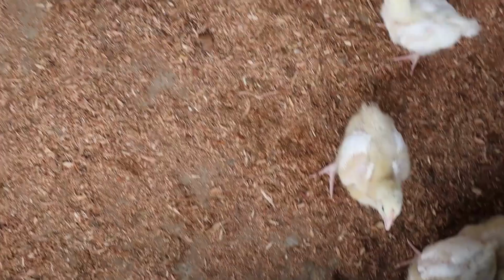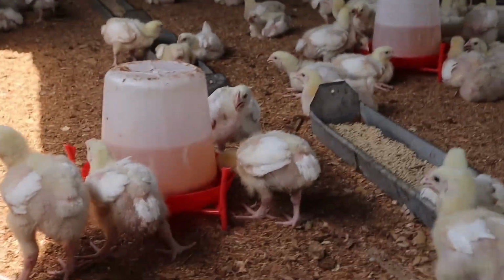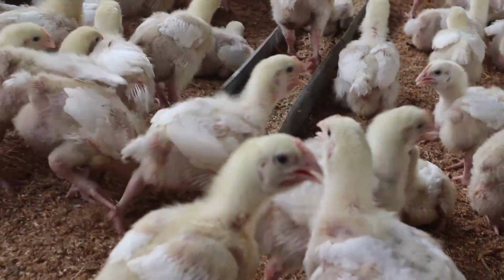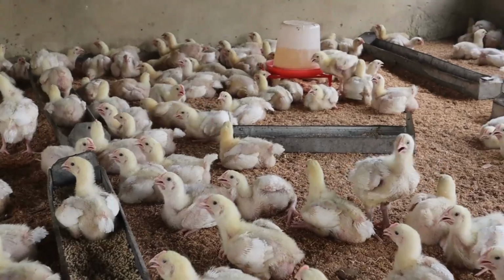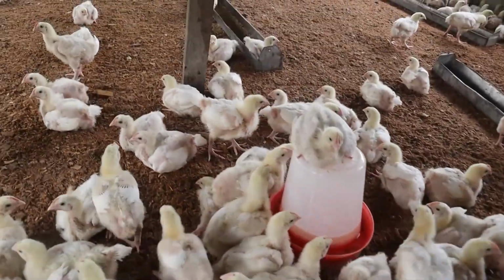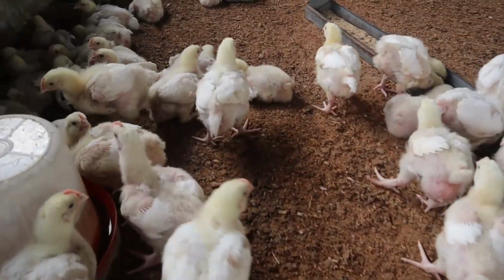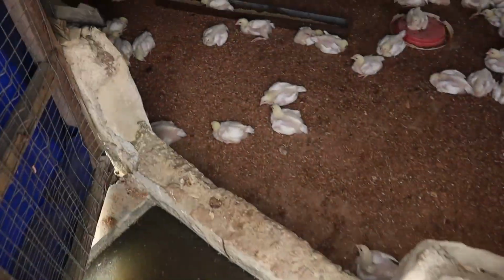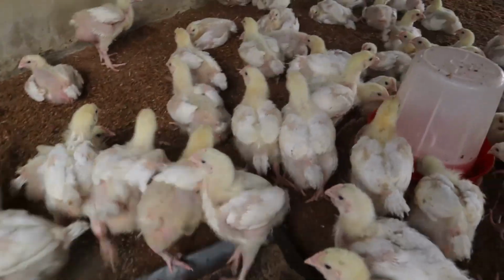7 Major causes of stunted growth or runt in broilers unknown to farmers and how to avoid them.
This will give you access to my direct contact and one-on-one MENTORSHIP to growing your farm.
Your questions and enquire are made as priority and many more benefits.
thanks.